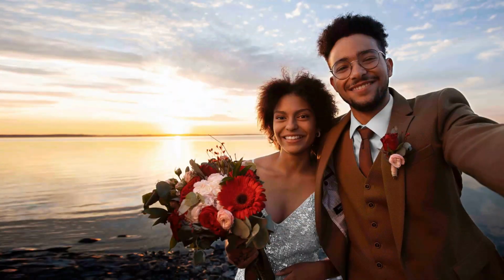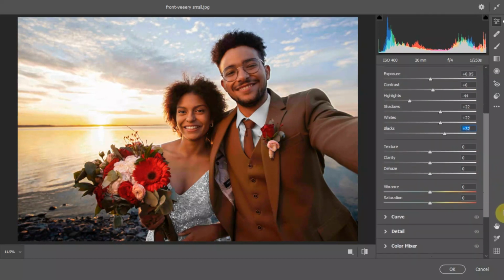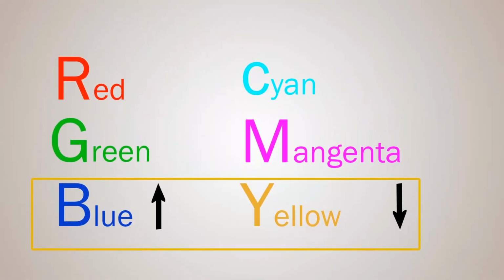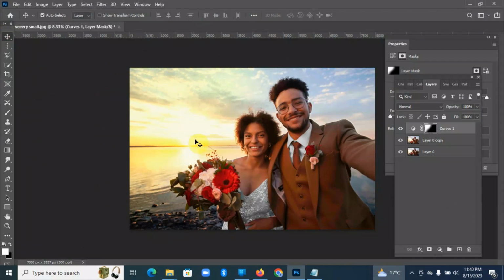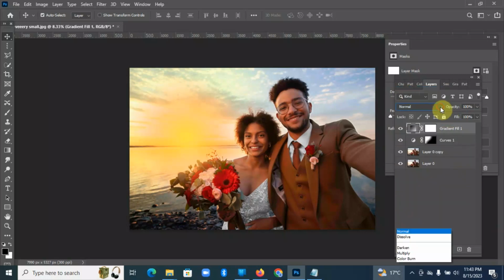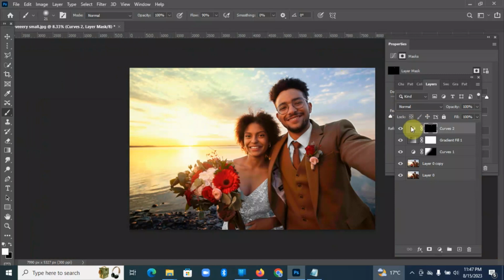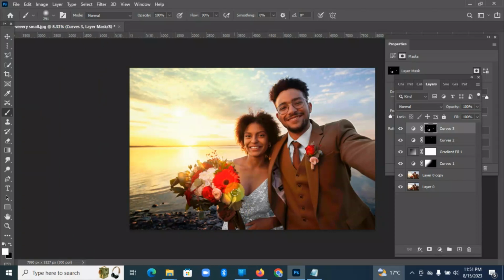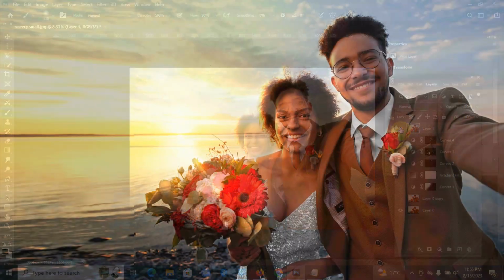How To Apply Color Grade in Photoshop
Do you want to retouch your memorable Photos? In this video il show you how exactly do that in Photoshop.